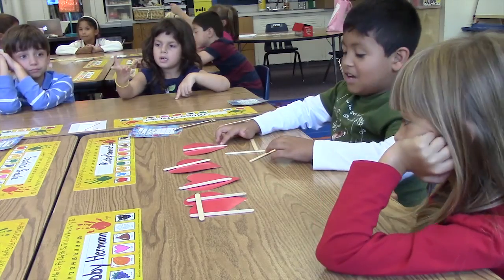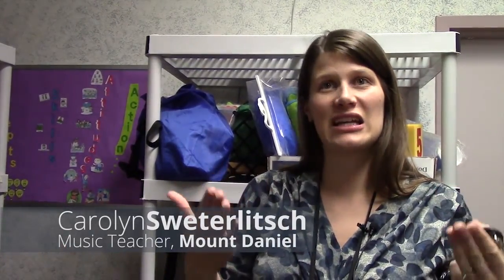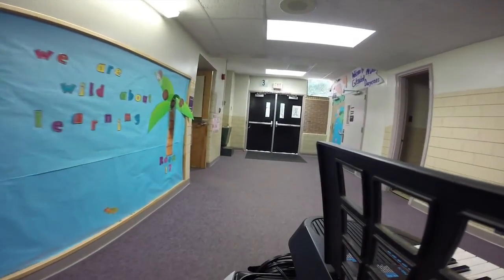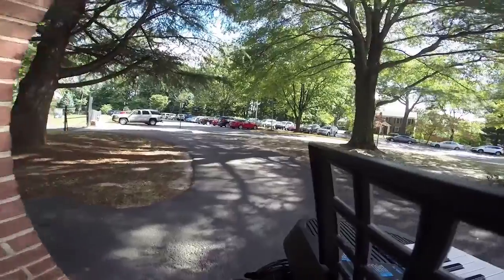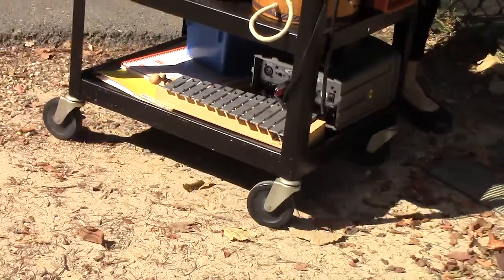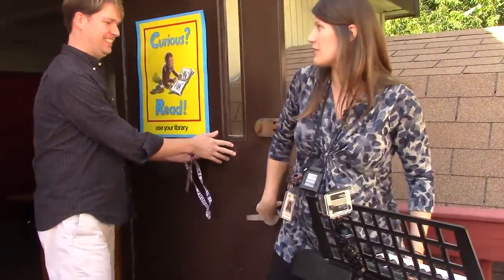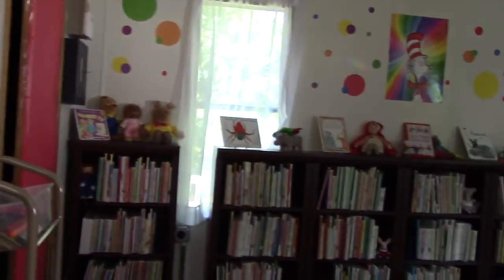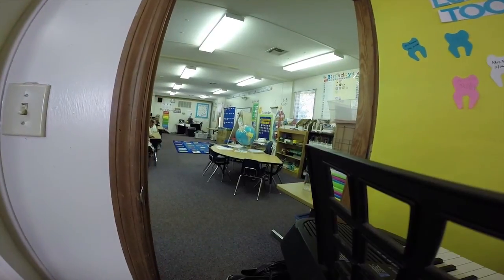Mount Daniel Music Program Forced to go Mobile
Due to record breaking enrollment growth over the last five years, Mount Daniel School has had to convert dedicated program areas into actual classrooms. As a result, music teacher, and mother-to-be, Carolyn Sweterlitsch pushes a cart full of instruments and lessons from room to room, and from inside to outside, up to five times a day. Mount Daniel hopes to expand next year to add additional classrooms and return dedicated program space (art, music, library, gym) lost to overcrowding.
FCCPS Video/John Wesley Brett, Tara Holman